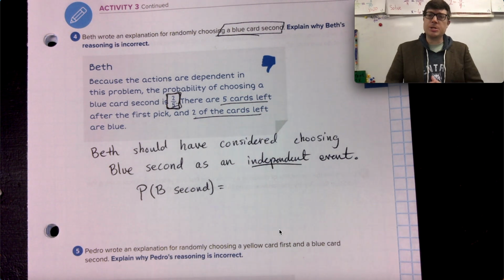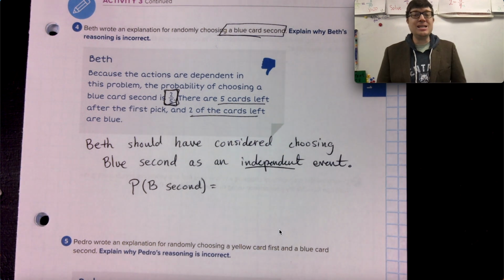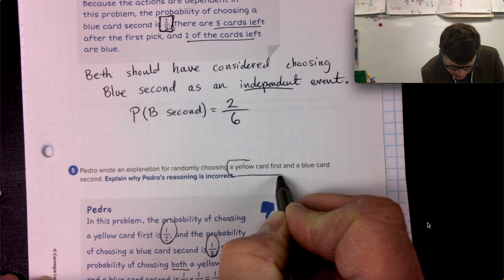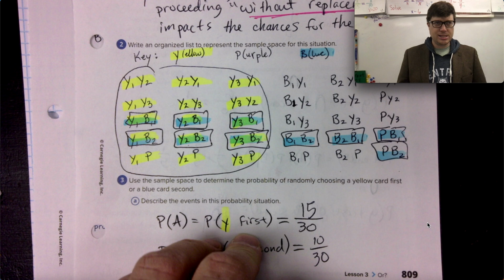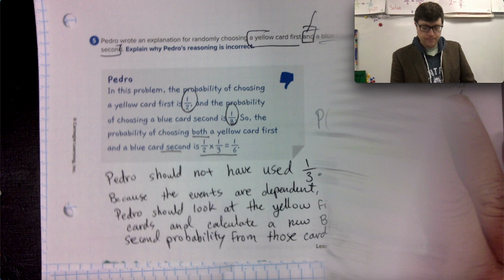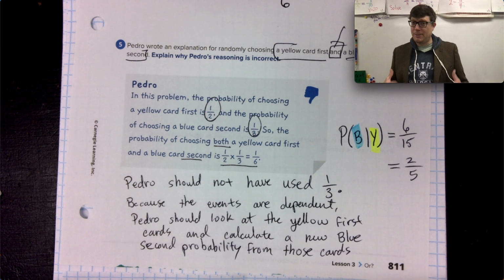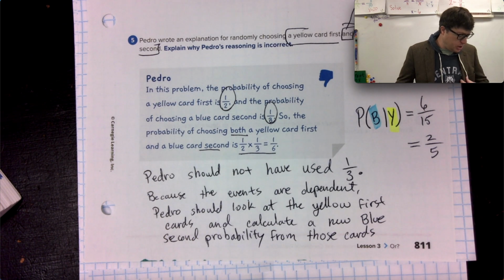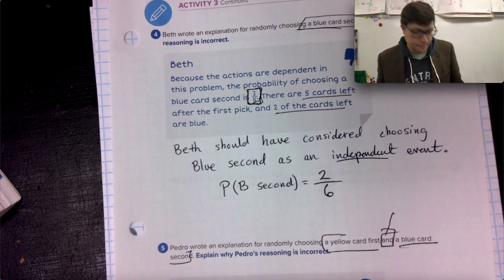pg 811 GM5T1L3 Compound Probability with Or Activity 3